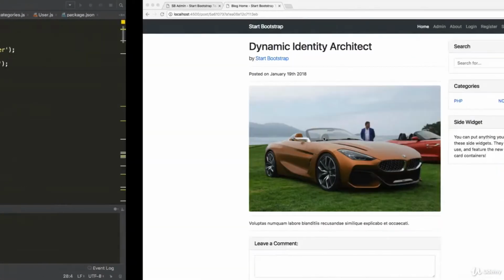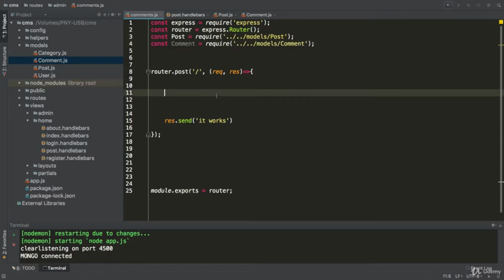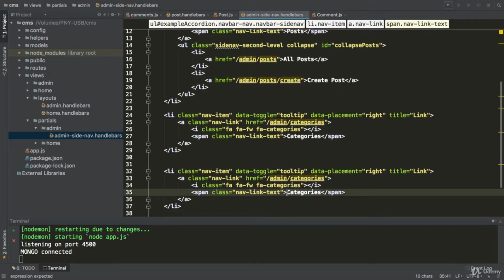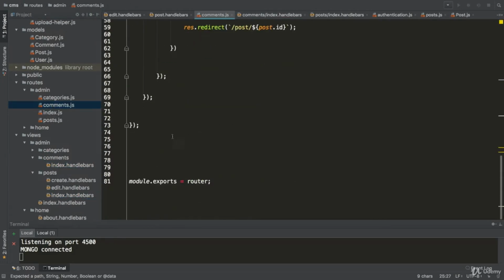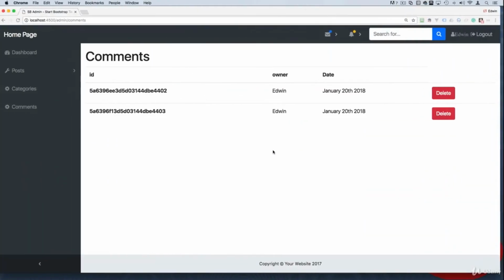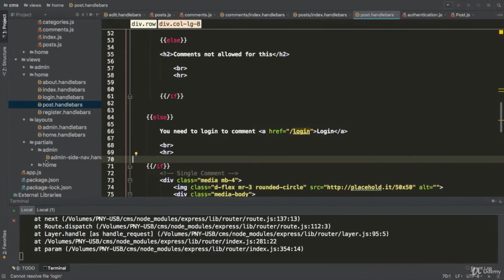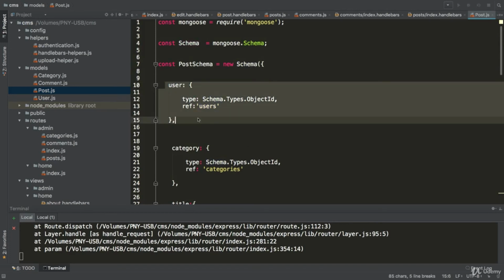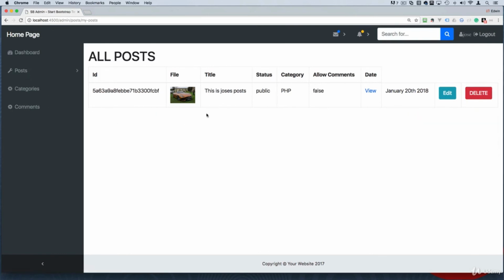CMS Project Comments . Node.js for Beginners.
CMS Project   Comments